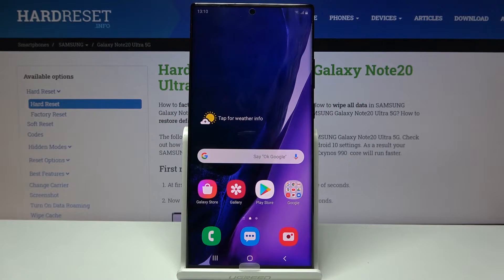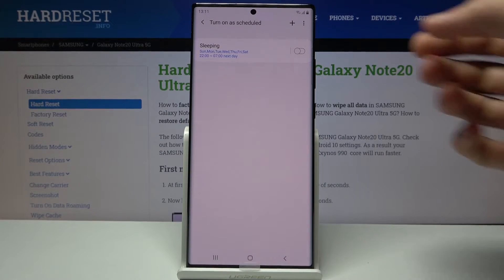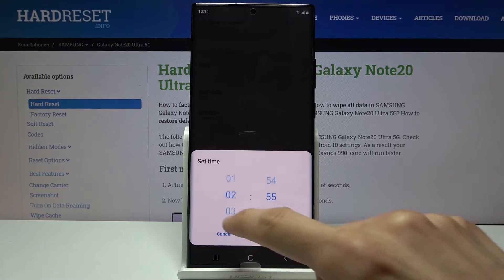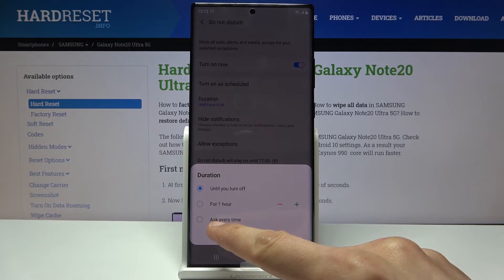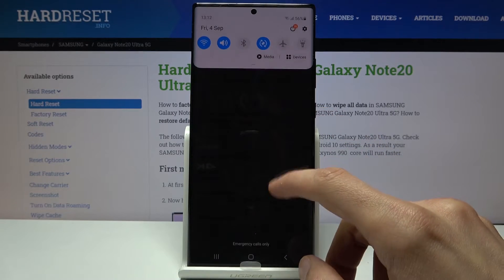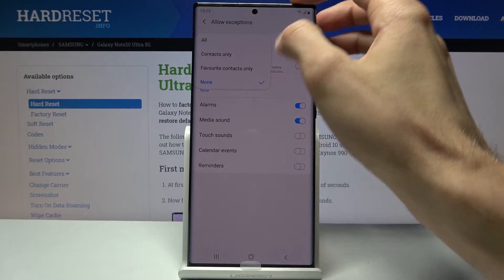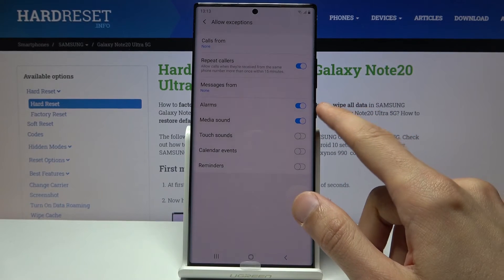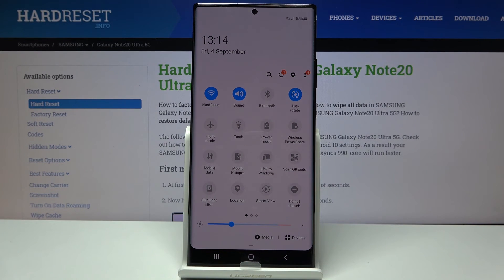How to Enter DND Mode in SAMSUNG Galaxy Note 20 Ultra – Find Do Not Disturb Mode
Learn more info about SAMSUNG Galaxy Note 20 Ultra:
Do you need your SAMSUNG Galaxy Note 20 Ultra to be completely silent but you don’t want to turn off it totally? No worries, your SAMSUNG device gives you an opportunity to solve this problem! In tis video we’d like to show you how easily you can find proper settings and how to enable do not disturb mode – your device will limit all sound sand vibrations but it will still show you all messages, notifications and calls. Let’s follow all shown steps and learn how to customize this mode and how to turn it on and off.